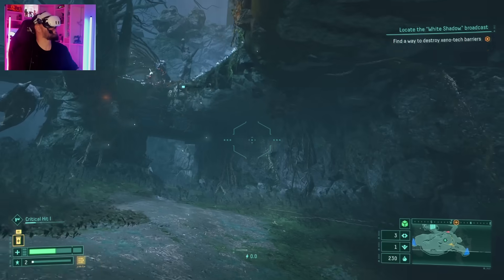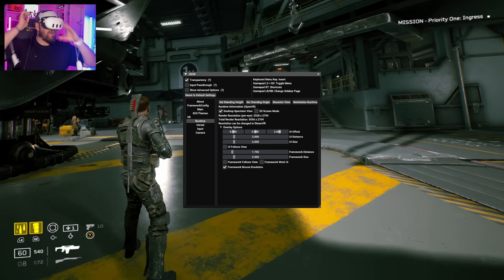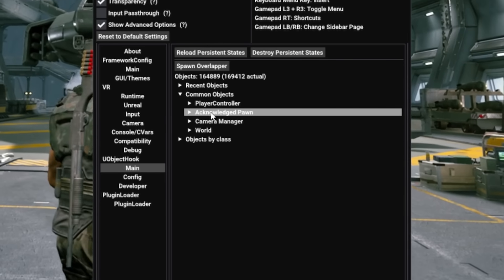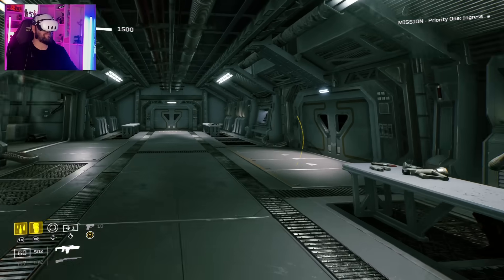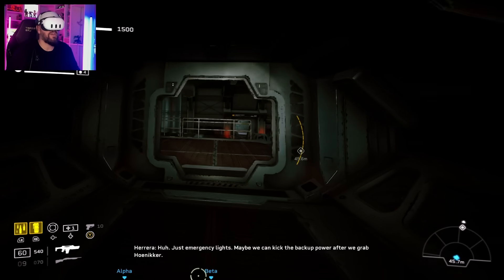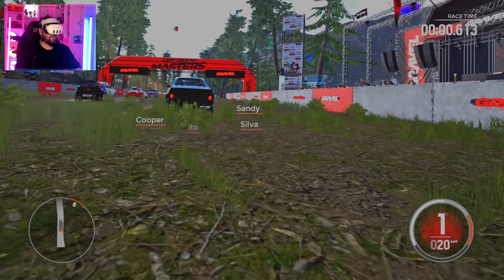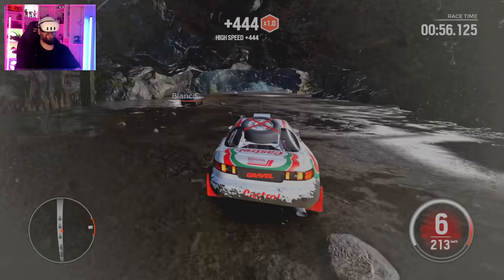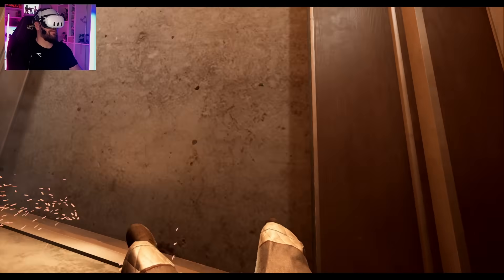PrayDog UEVR Injector Is The Most Powerful PC VR Mod EVER!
PrayDog UEVR Injector Is The Most Powerful PC VR Mod EVER! Today Praydogs UEVR (Unreal Engine Virtual Reality Injector Mod) is now available and I've been testing and learning how to make flat screen games become full 3dof and 6dof VR games.

Join the GT Champions today for exclusive benefits👇
⭐️ Stand out from the crowd with a GT badge